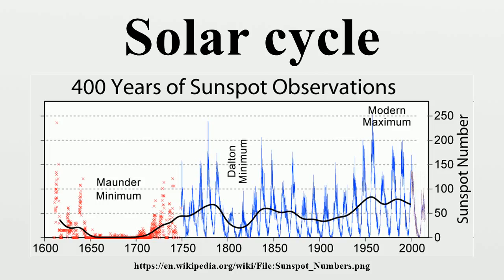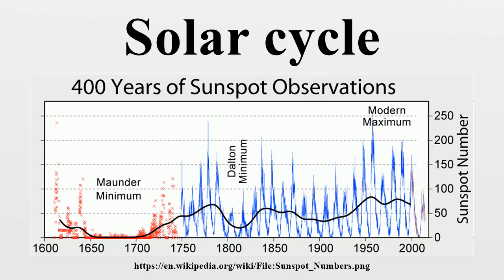Solar cycle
The solar cycle or solar magnetic activity cycle is the nearly periodic 11-year change in the Sun's activity (including changes in the levels of solar radiation and ejection of solar material) and appearance (changes in the number of sunspots, flares, and other manifestations).They have been observed (by changes in the sun's appearance and by changes seen on Earth, such as auroras) for centuries.

Image-Copyright-Info
Image-Copyright-Info